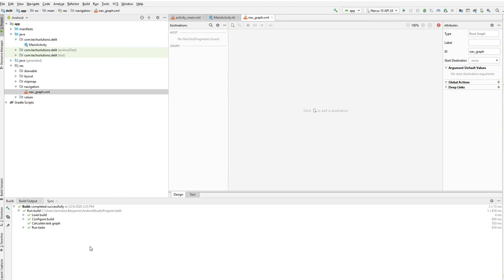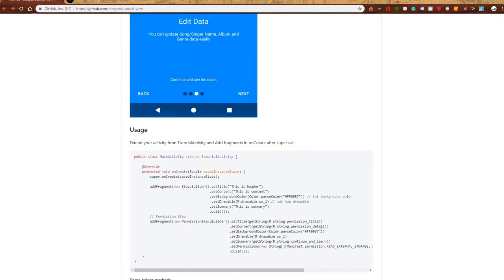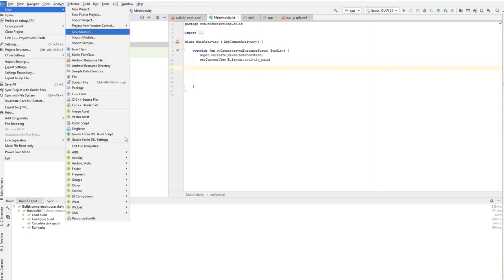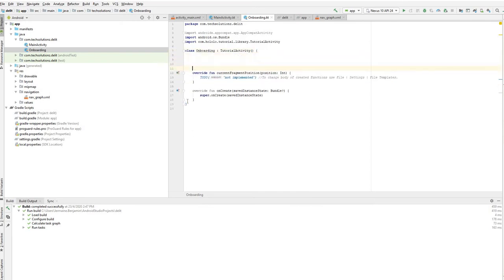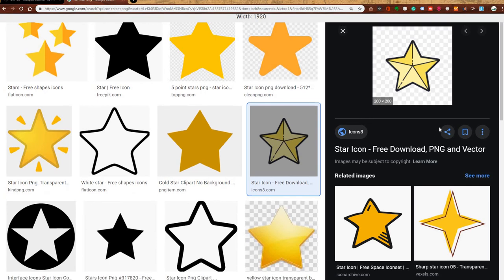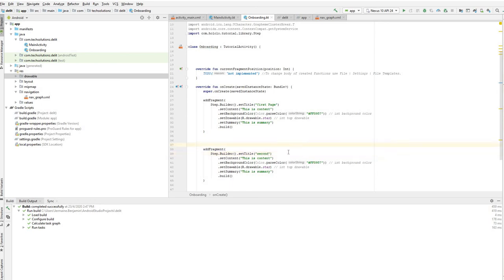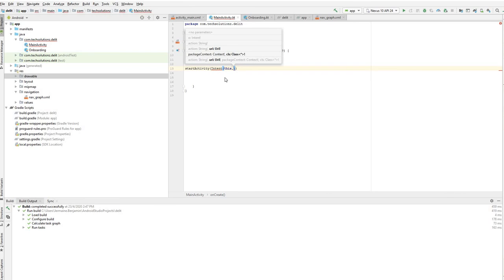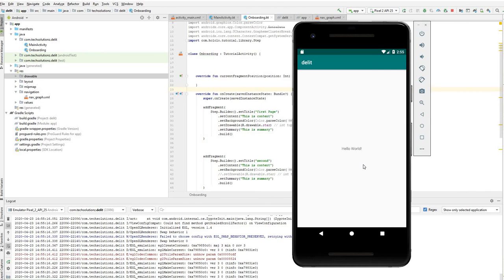Android On-boarding made easy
In this video, we show you the easy way to get Onboarding tutorial in your
Project THE EASY WAY.